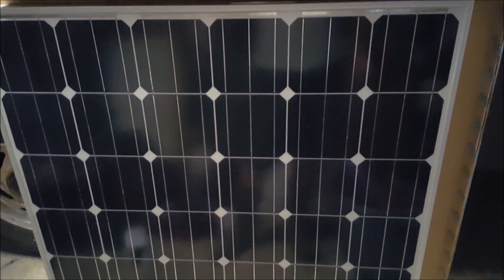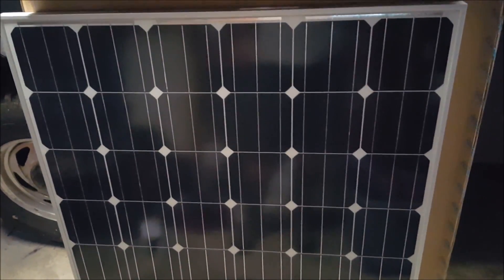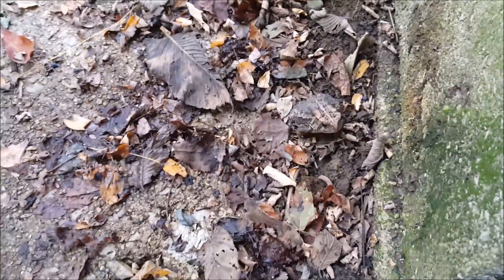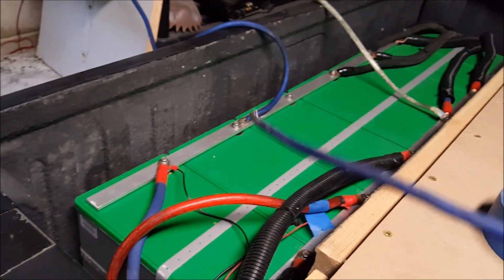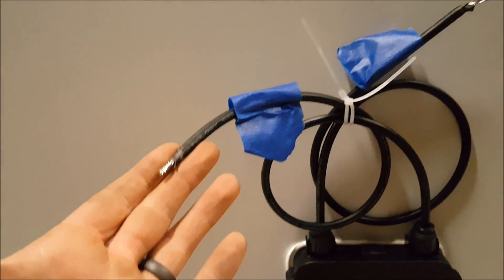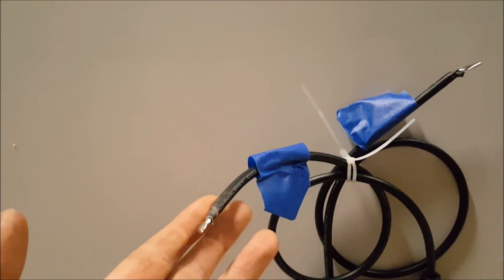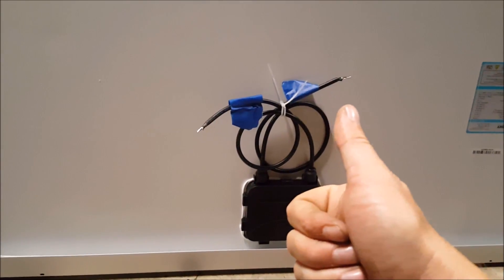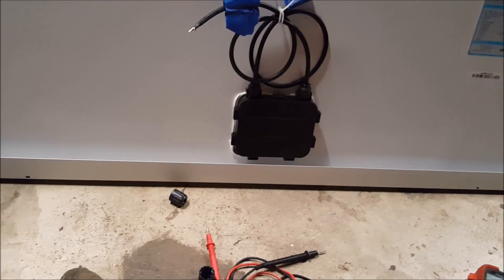Ep3 Starting Solar w/ 150 Watt Renogy Solar Panel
Renogy 150 watt Solar Panel that I purchased off of ebay for $180. I've had this hooked up for approx a month now and its been working great.